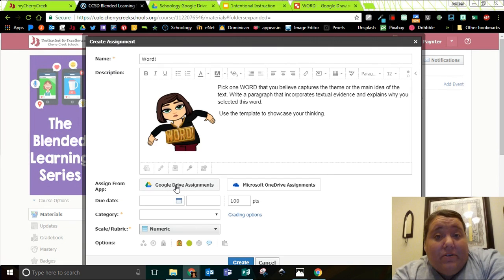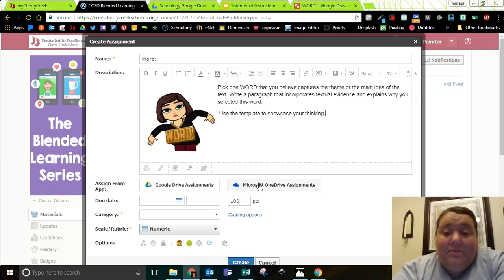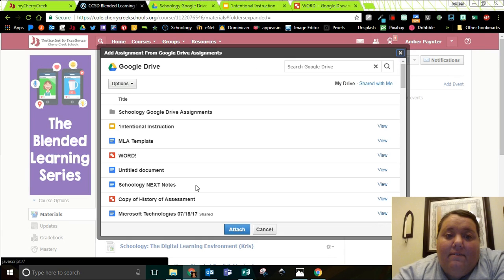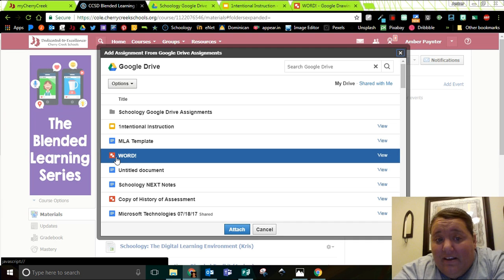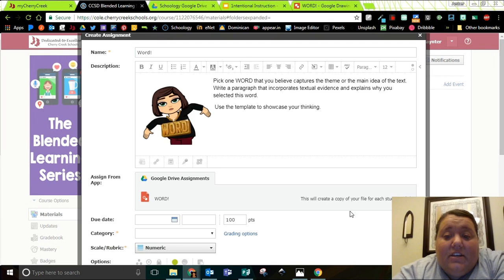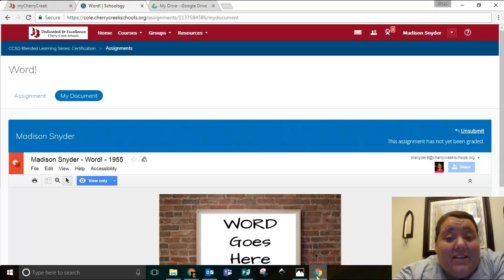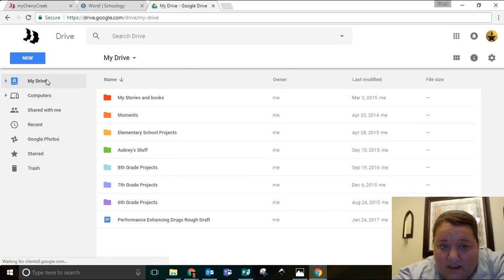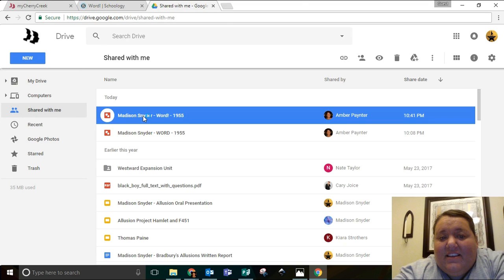Schoology Assignments with Google Drive and OneDrive